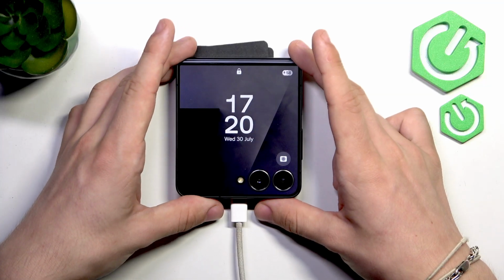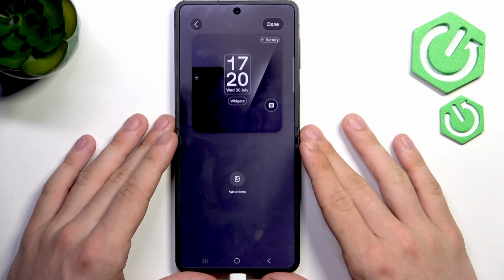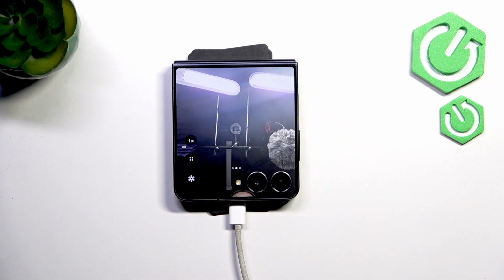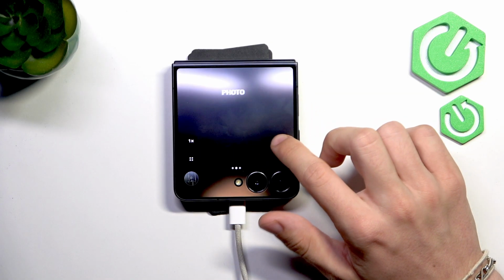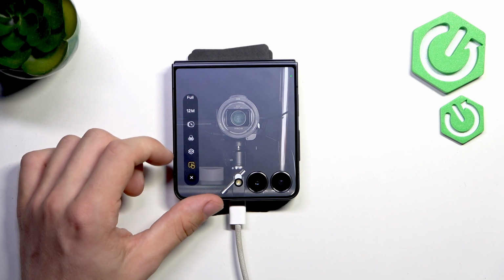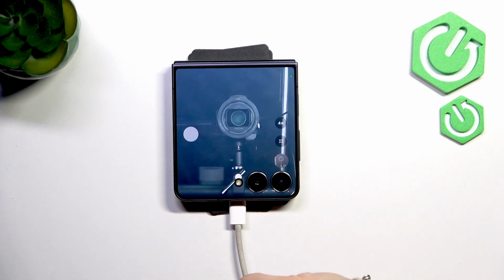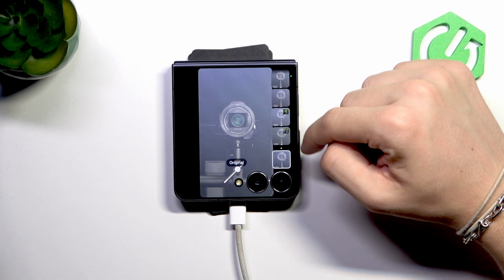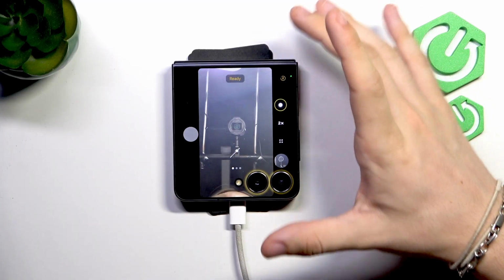Samsung Galaxy Z Flip7: How to Take Selfies Using FlexCam - Use Camera on Cover Screen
Learn how to take amazing selfies on your SAMSUNG Galaxy Z Flip 7 using the FlexCam feature and the cover screen (Flex Window). In this video, we show you step-by-step how to open the camera app from the cover screen, switch between photo, portrait, and video modes, use zoom, set a timer, adjust aspect ratio, and explore other camera settings. Discover how to use the screen as a flash, enable motion photos, and customize color modes for your selfies. Whether you’re new to the Galaxy Z Flip 7 or want to get the most out of FlexCam, this guide will help you capture the perfect shot every time.

How to take selfies with FlexCam on SAMSUNG Galaxy Z Flip 7?
How to use the cover screen camera on SAMSUNG Galaxy Z Flip 7?
Where are the FlexCam settings on SAMSUNG Galaxy Z Flip 7?

0:00 Introduction to FlexCam on Galaxy Z Flip 7
0:15 Accessing the camera from the cover screen
0:40 Adding the camera widget to Flex Window
1:10 Opening camera and switching modes
1:35 Taking photos and recording videos
2:00 Using zoom and camera options
2:30 Adjusting settings: timer, aspect ratio, resolution
3:00 Using motion photo and color modes
3:30 Viewing motion photos in the gallery
3:50 Final tips and summary